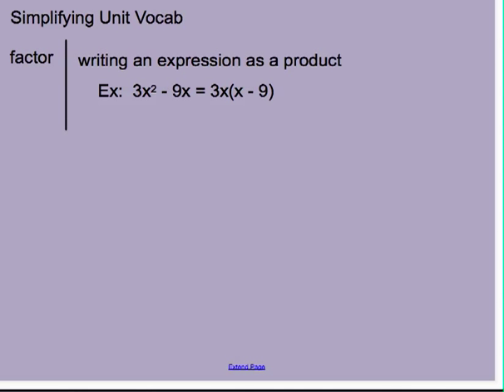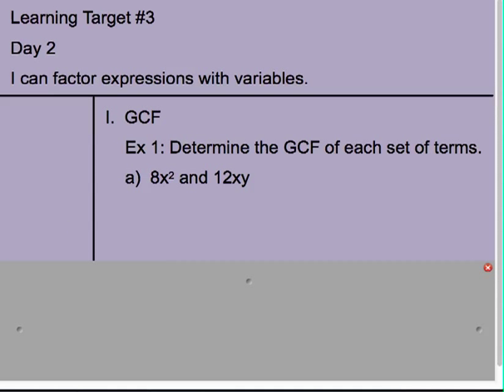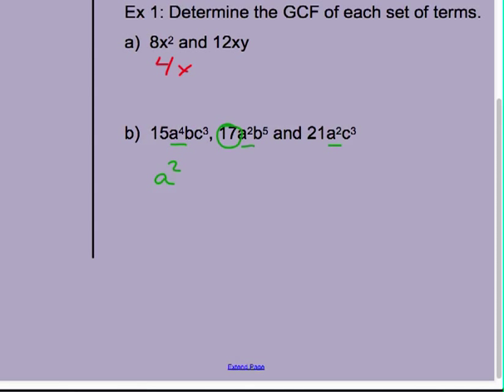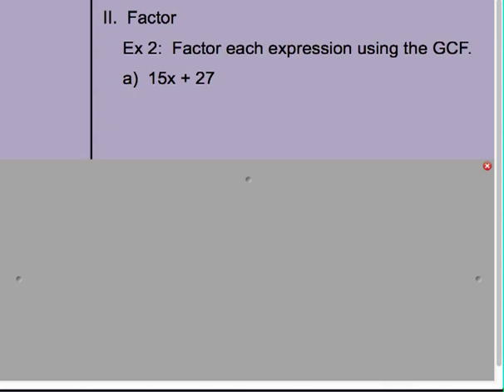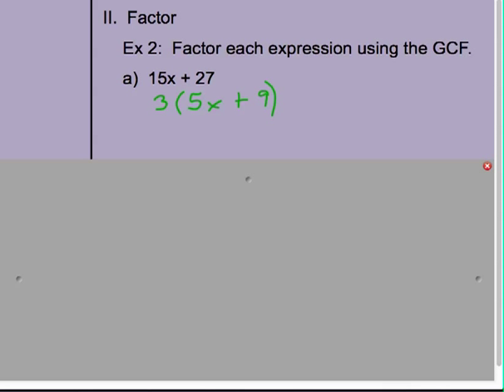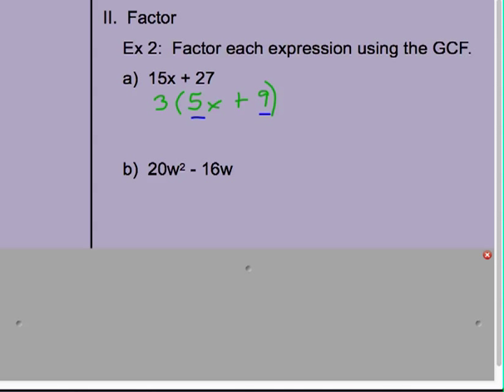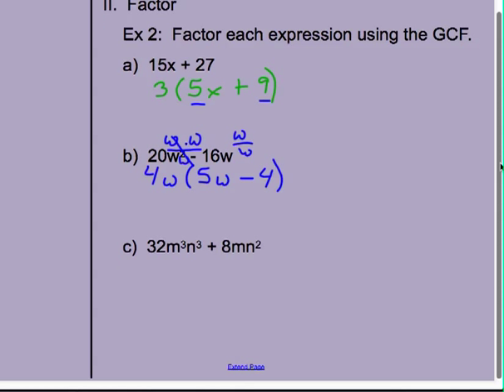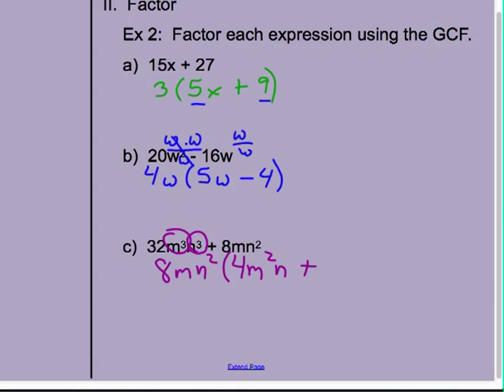Factor 2 terms